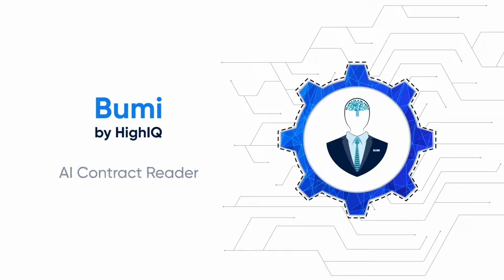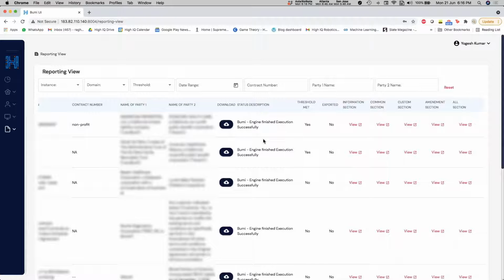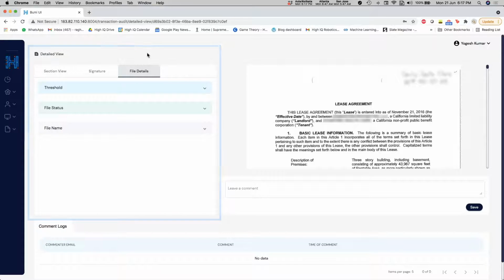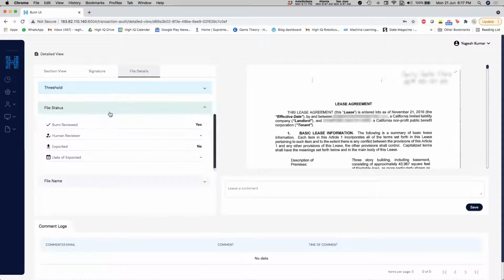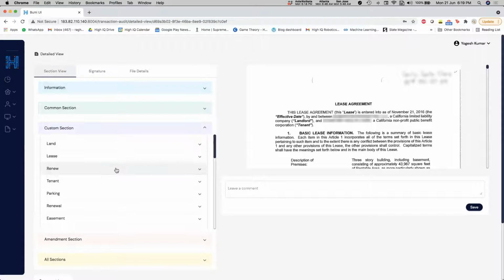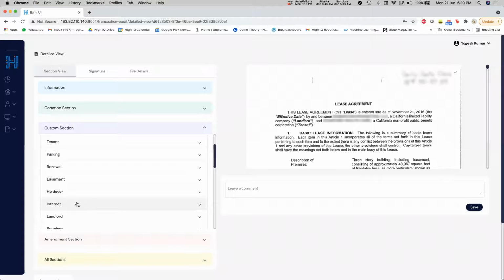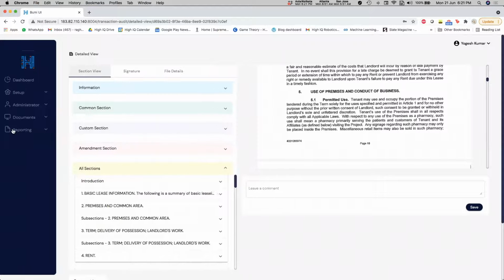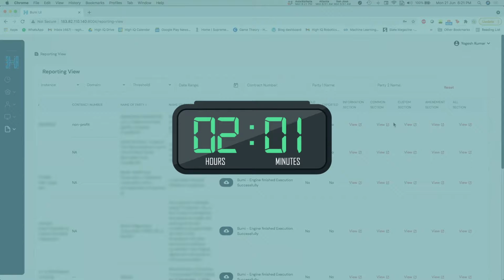HighIQ's contract reader (Bumi)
This is a demo video of HighIQ's contract reader for Embedded leases.